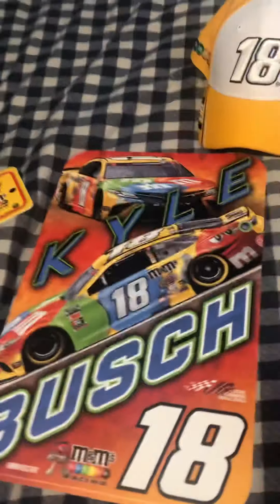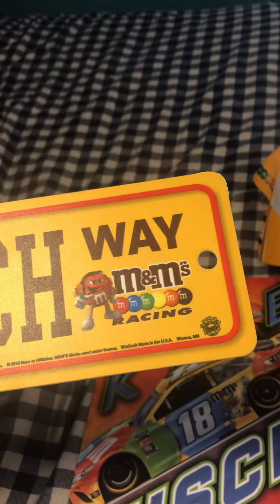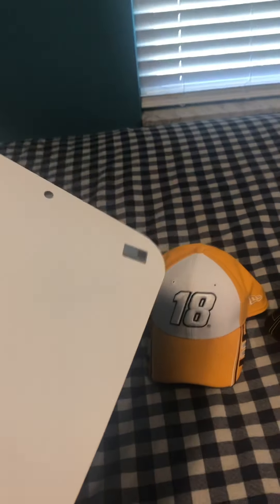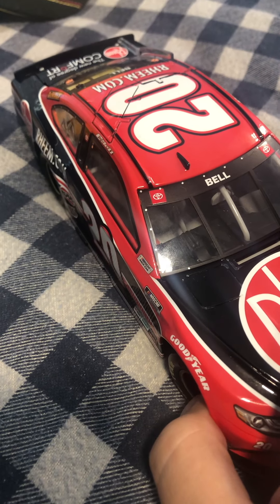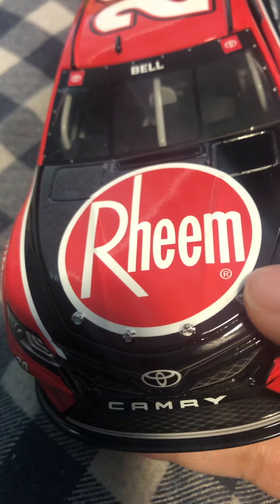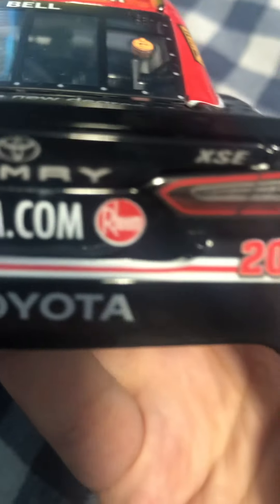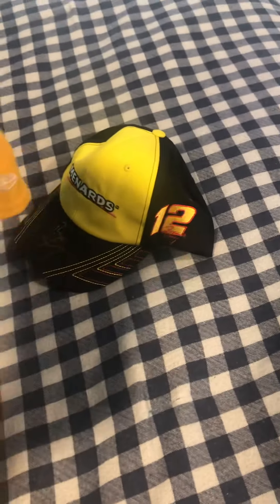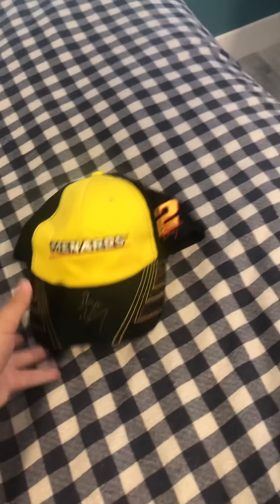Stuff I got at Atlanta motor Speedway